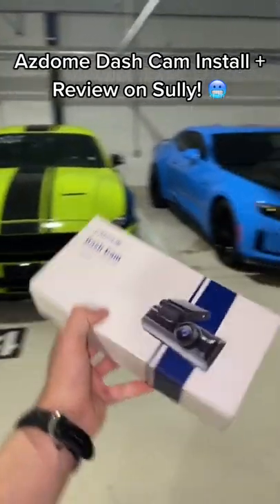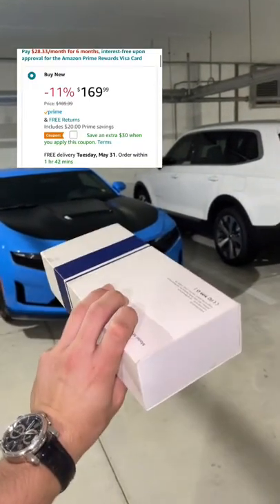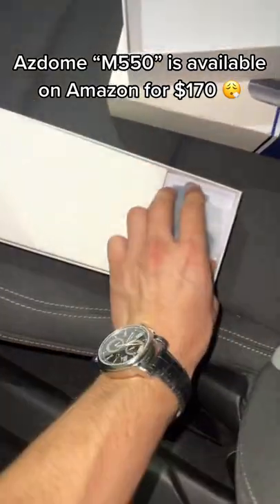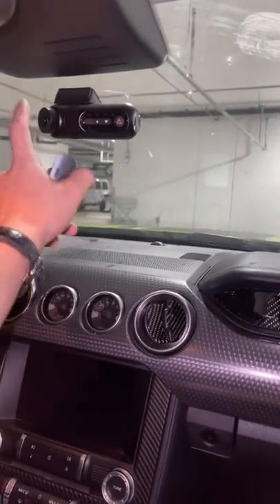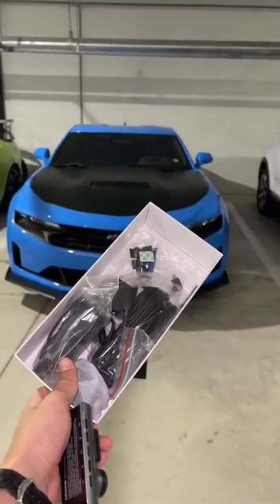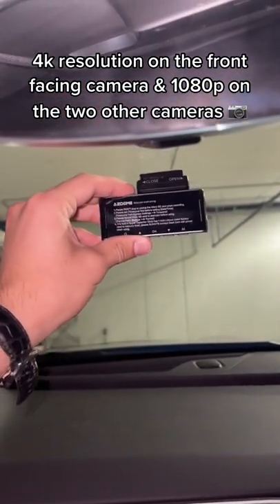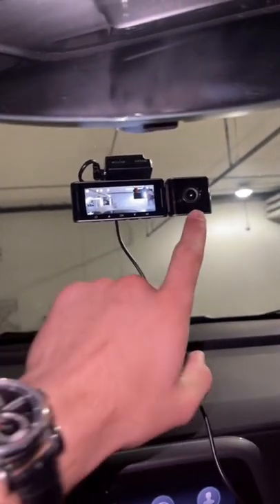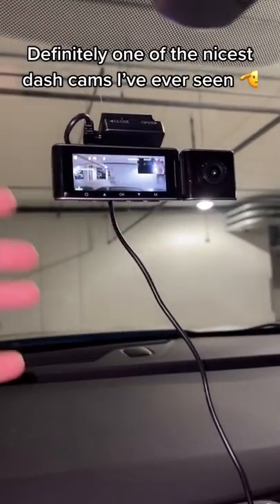AZDOME 3-CH Dash Cams M550 | 4K+1080P Dual | Built-in WiFi GPS (tiktok:@tobyvegad)